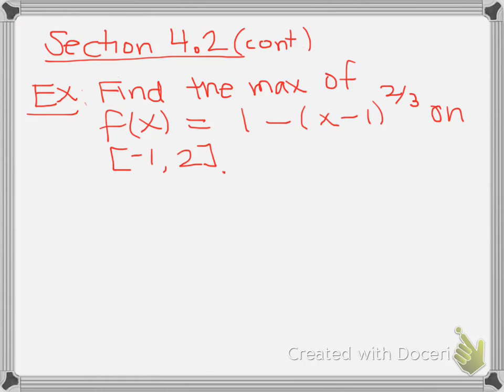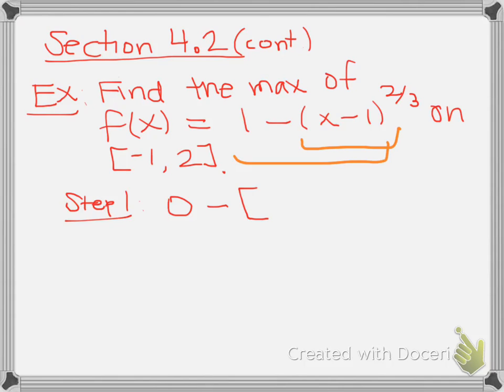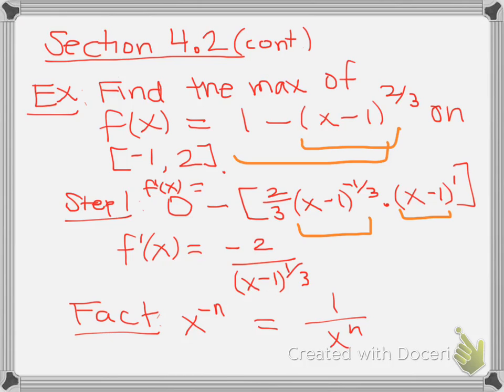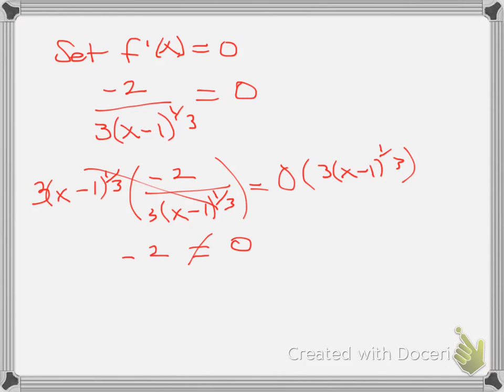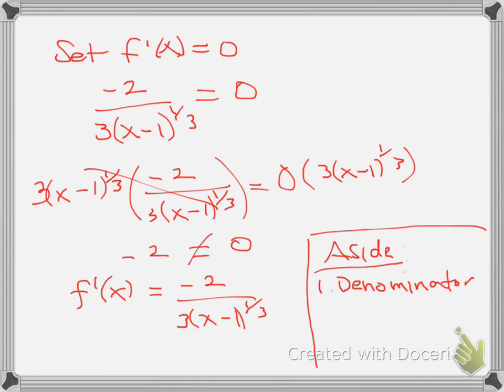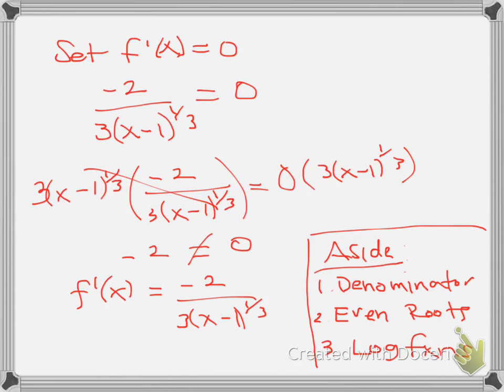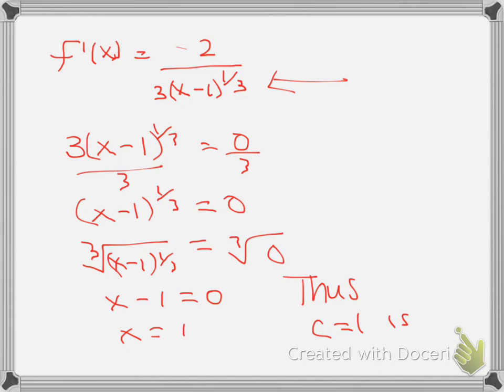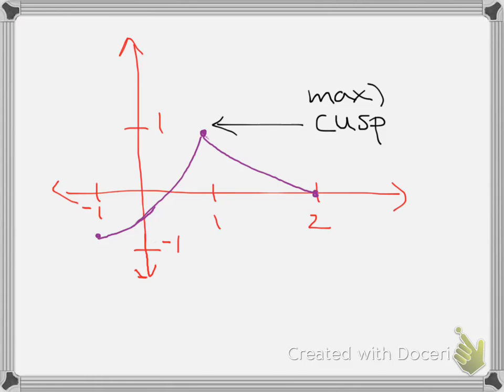MAT 231 section 4.2 continued part 1